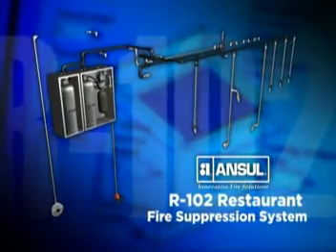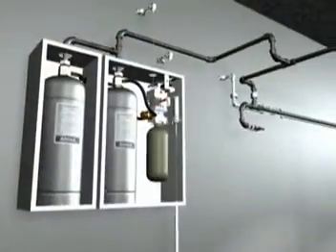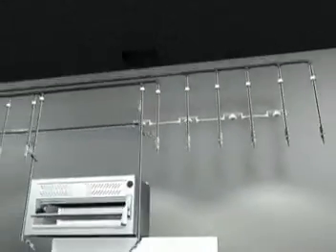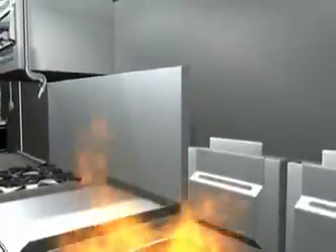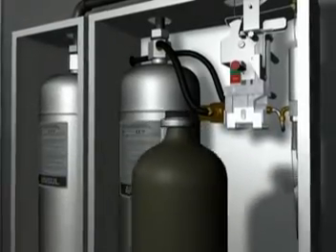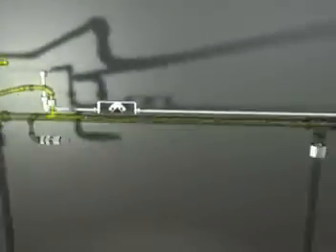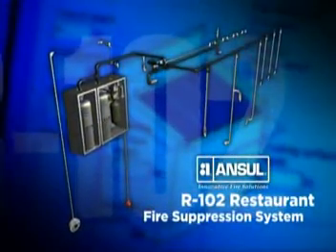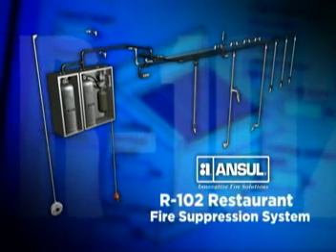RESTAURANT FIRE SUPPRESSION III - R-102 FIRE SUPPRESSION SYSTEM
El sistema de agente extintor líquido ANSUL® R-102™ sigue siendo el líder entre los protectores de los equipos actuales de cocina. Elija entre dos opciones de diseño

Versión para aparatos. en rampas de carga de combustible, construcción pesada, depósitos de inmersión, estaciones de bombeo de petróleo, maquinaria minera, almacenes de pintura, camiones y autobuses, almacenes de combustible, líneas de producción y otras.

Protección solapada de aparatos. Cuando la flexibilidad y la sencillez son lo más importante, las boquillas se distribuyen en línea recta y proporcionan así una cobertura solapada de descarga. Con esto se crea un área virtualmente sin fuego donde los aparatos de varios tipos y tamaños están protegidos incluso si se cambian o redistribuyen debajo de la campana.